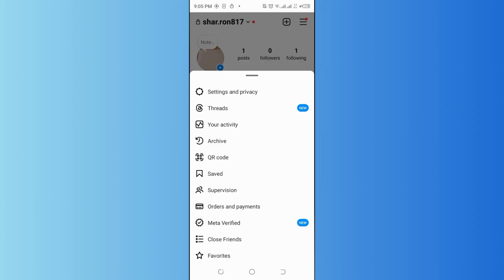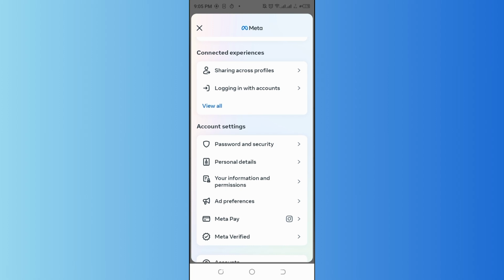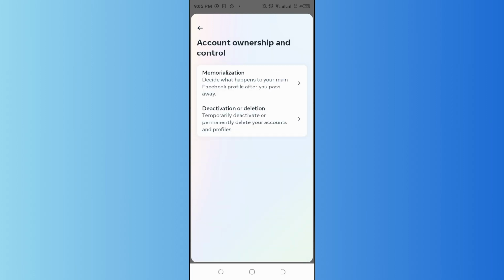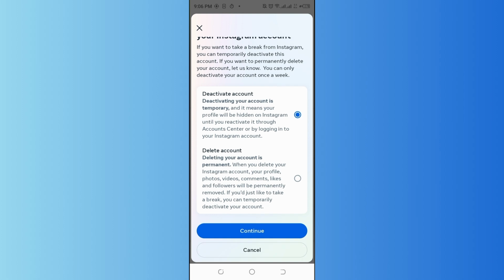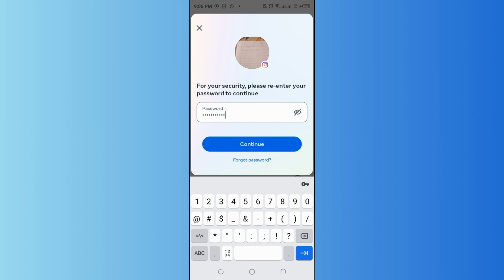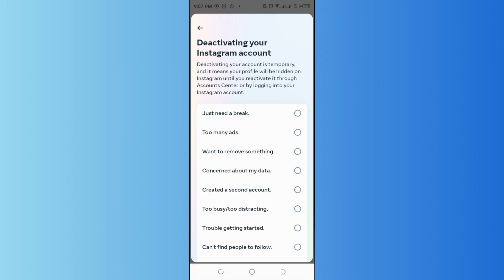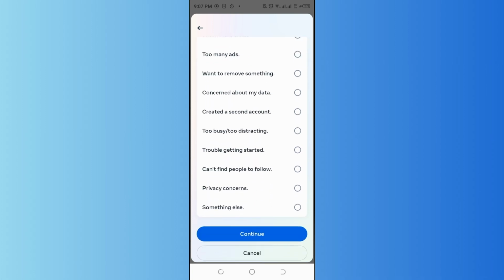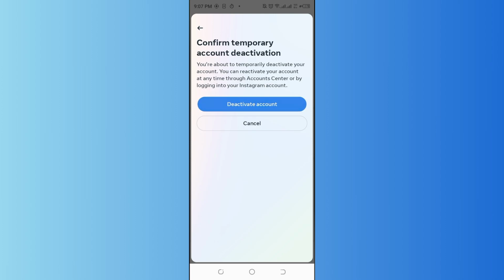How to Deactivate Instagram Account?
Learn How to Deactivate Instagram Account with quick and easy steps.

Feeling overwhelmed by the Instagram? Craving a digital detox or a temporary break from the algorithm? Fear not, social media mavens! This App Hacks 101 guide empowers you to conquer deactivating your Instagram account with confidence and clarity.